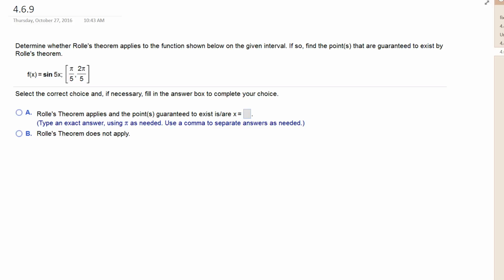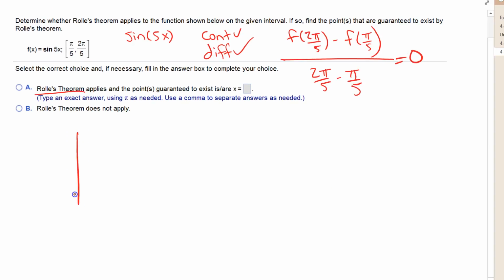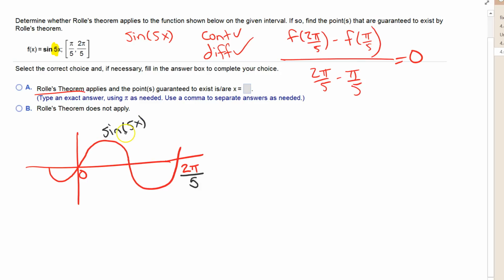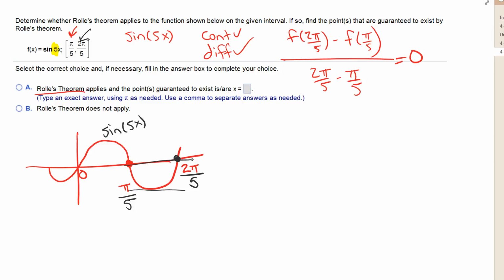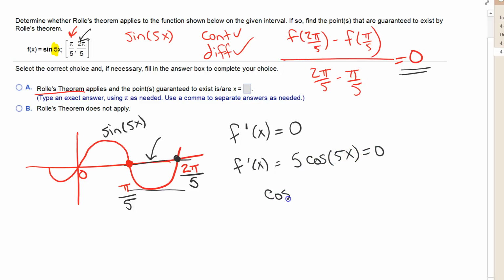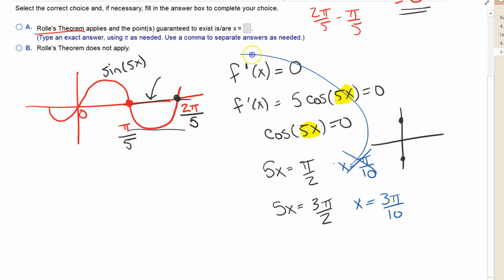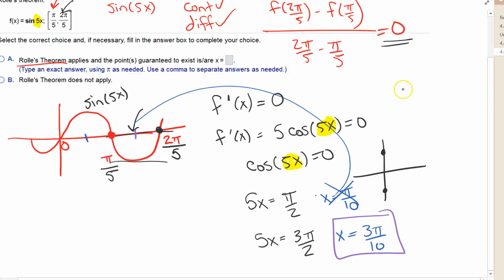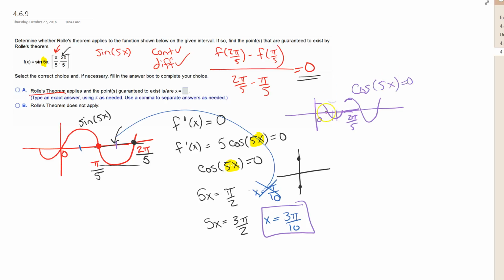Recording #32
Math 210 UMKC 4.6.9